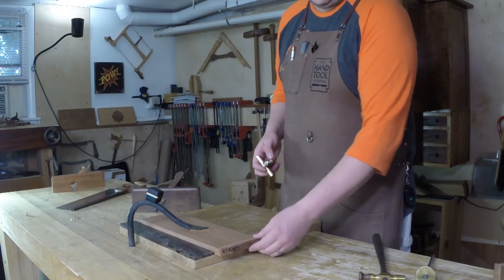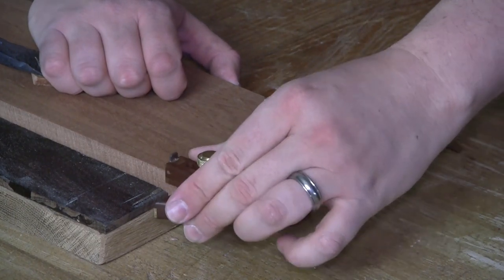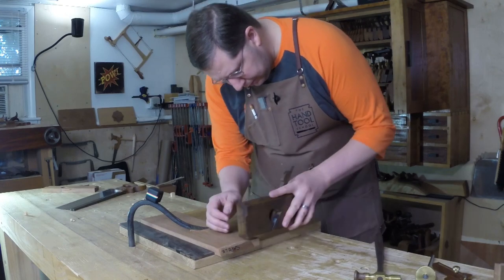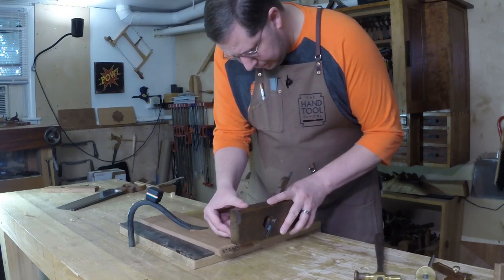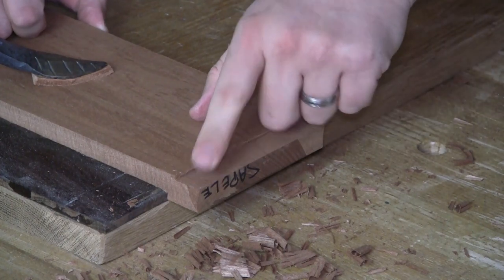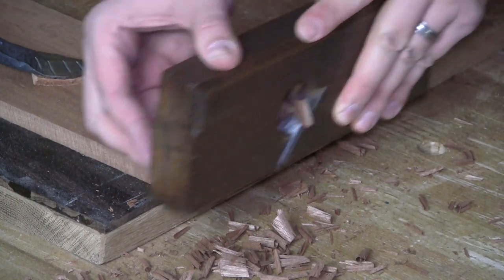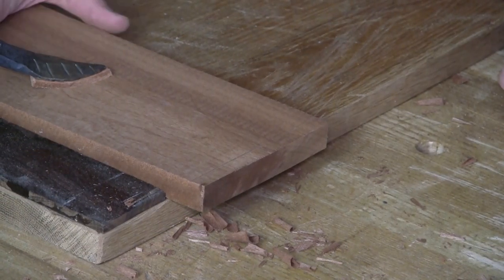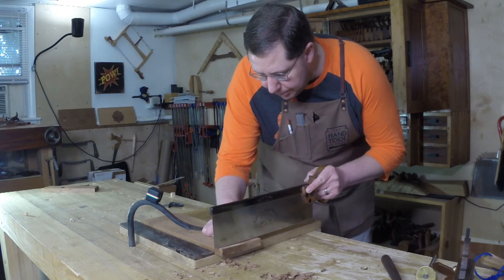Cross grain rabbet with a traditional wooden rabbet plane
Here is how I cut a filister or end grain rabbet with a wooden rabbet plane.  No need for fences or depth stops.